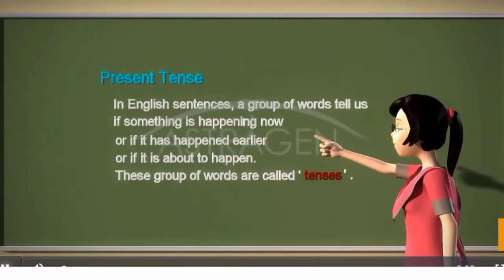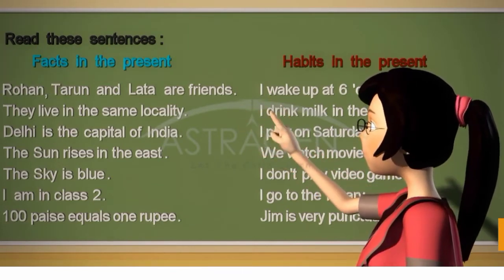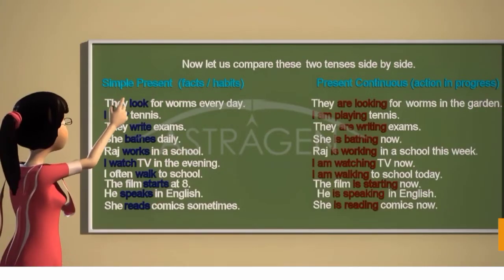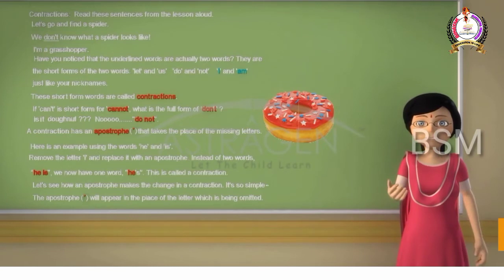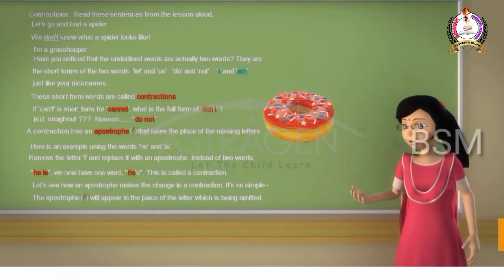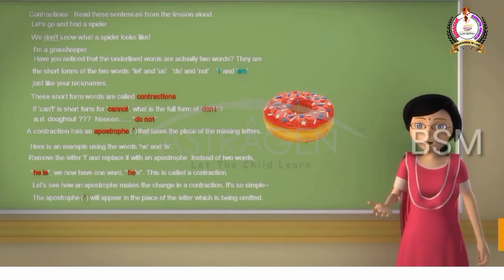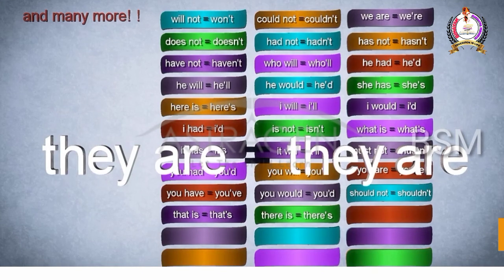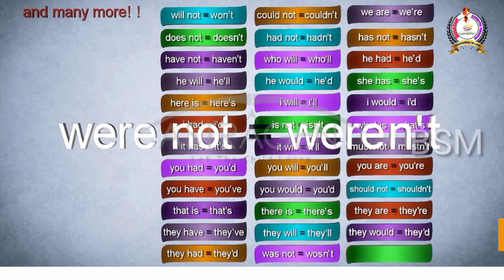BSM //Gread-2//English// Are you a spider